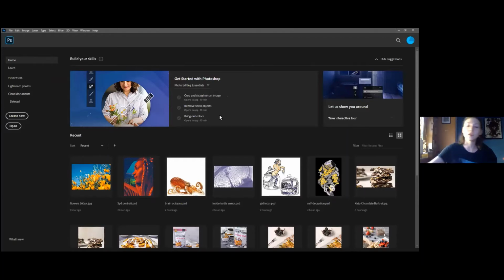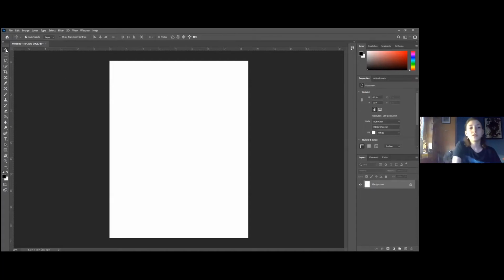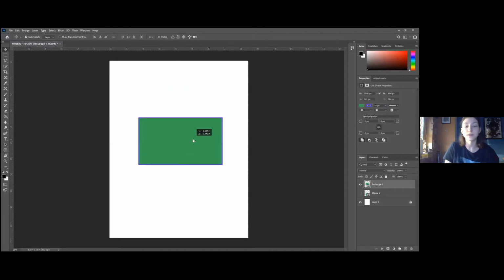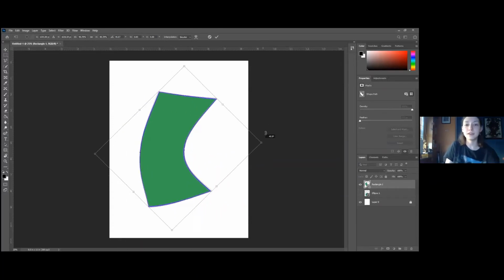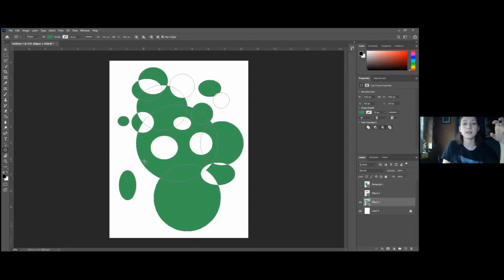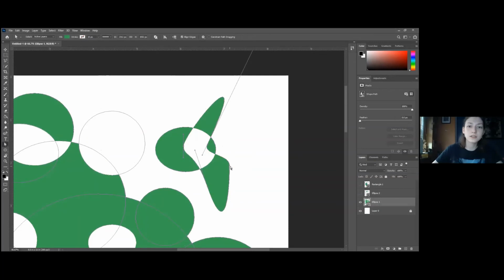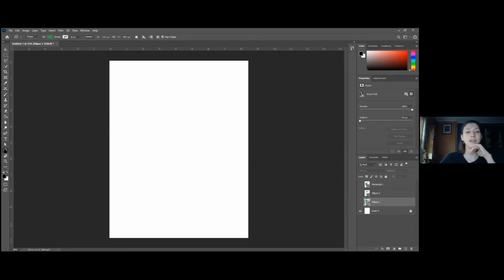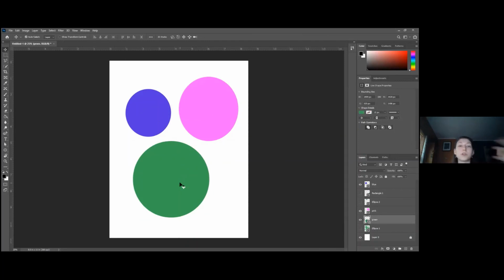Photoshop for Beginners - Class No.1